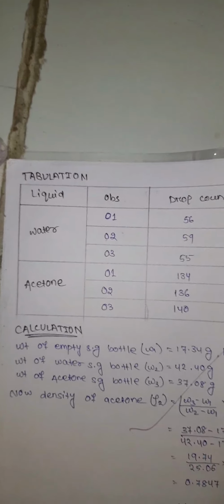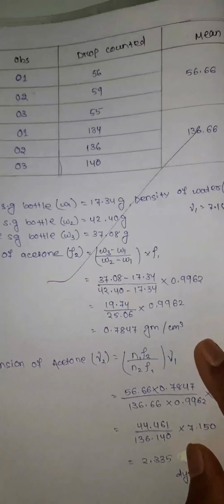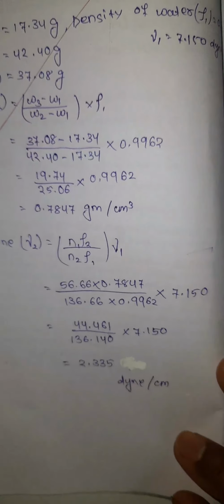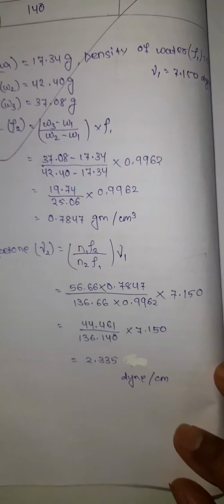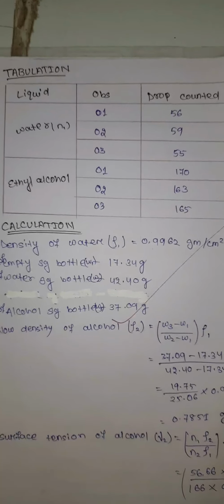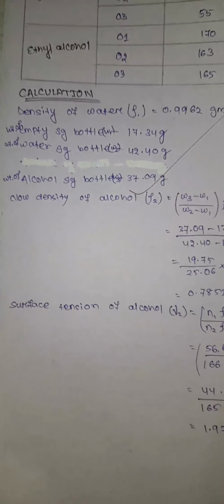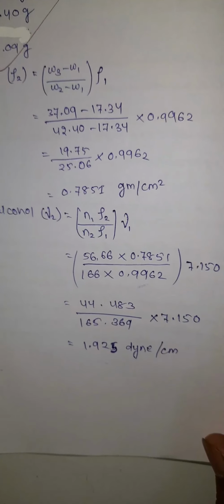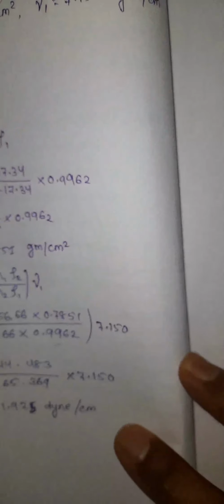Determination of surface tension of Acetone and Ethyl alcohol.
B.pharm 3rd sem Physical pharmacy practical(expt no-3&4).